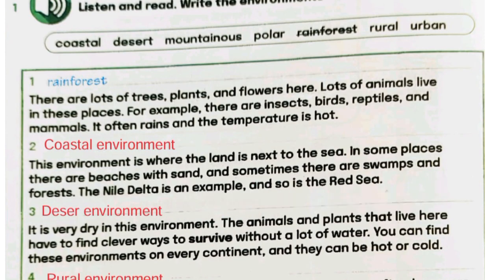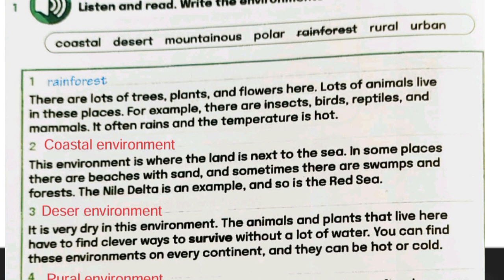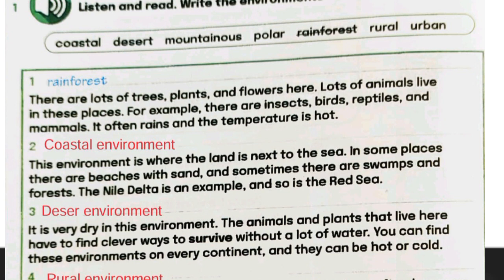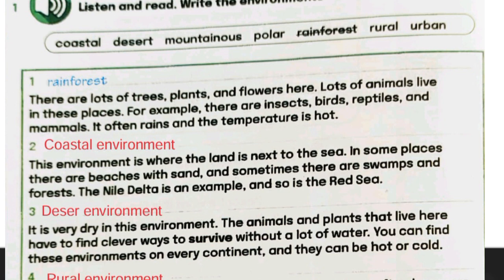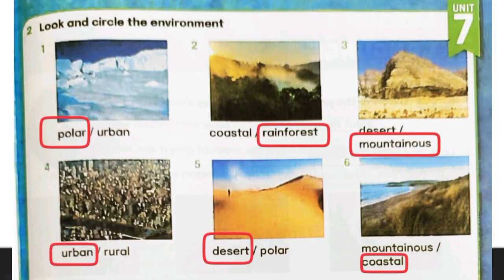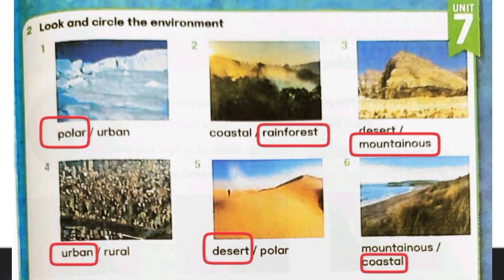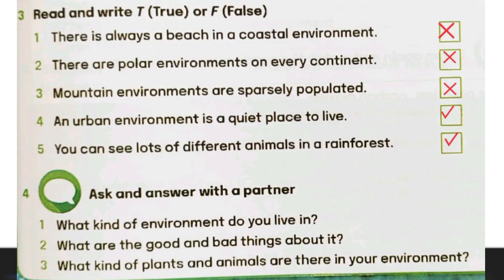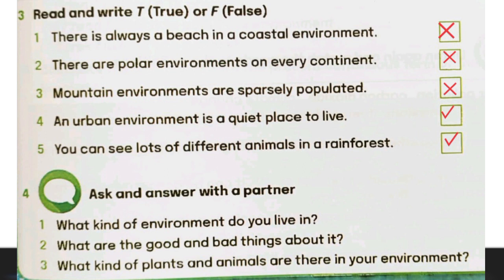حصريا نصوص استماع الصف الرابع الترم الثانيconnect plus 4 unit 7 le 1